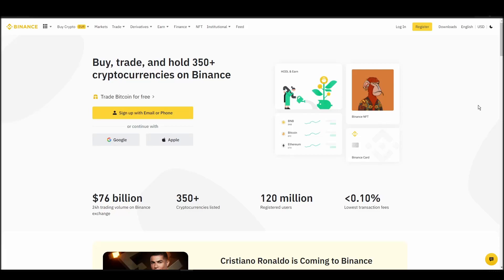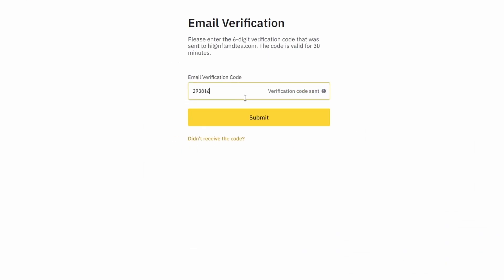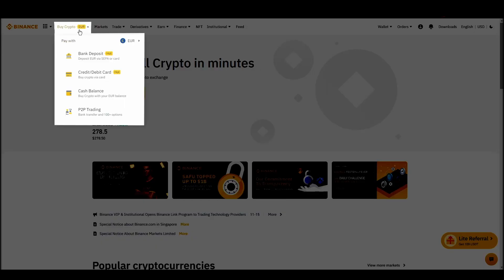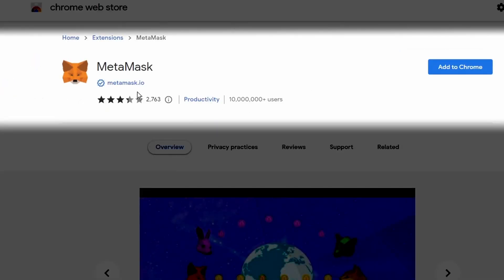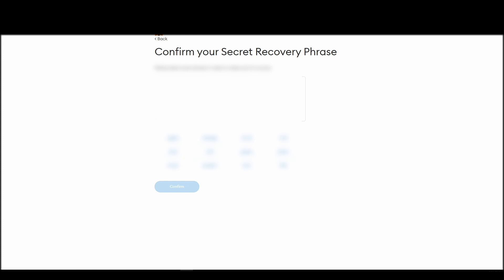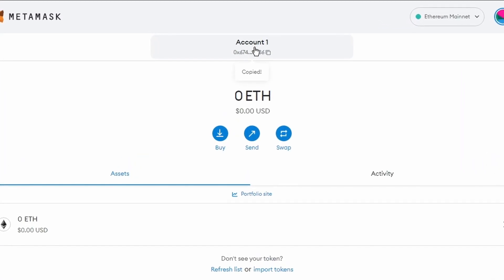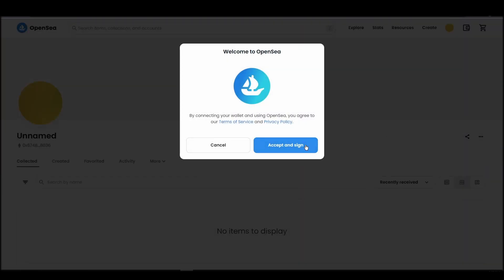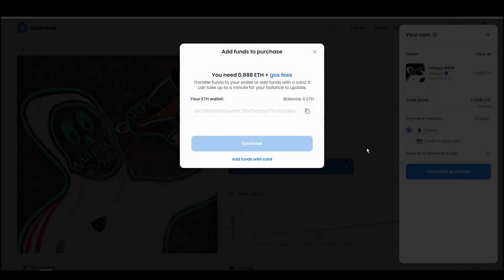How and Where To Buy rektguy NFTs - Detailed Guide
Want to know how and where to buy rektguy NFTs? It's the most crucial part of getting your first rektguy NFT.
Choosing the right exchange, wallet, and marketplace to buy a rektguy NFT is crucial and can possibly save you a lot of time and money if done right.

Want us to tell you our favorite way of buying rektguy? Well, let's dive right in.

TIMELINE
0:00 What you will need to do
0:33 Turn Cash into ETH
1:49 Move your ETH to a Wallet
3:52 Connect wallet to a marketplace
4:22 How to buy rektguy NFTs

Step one, buying some Ethereum with cash. I see a lot of beginners make mistakes in this phase. Maybe they'll choose an exchange without doing any research and end up paying high fees or even being unable to use the exchange because it's not supported in their country. Since you will need a good amount of ETH to buy rektguy, it might be a good

full control. This is a mandatory step to buy a rektguy NFT.

Step three, connecting your crypto wallet to an NFT marketplace. The last crucial step before actually buying your favorite rektguy NFT is to connect your wallet to an NFT marketplace which in this case

Step four, buying rektguy NFTs. This is the final step, where you will actually purchase the rektguy NFT that you want and safely store in your Metamask wallet.